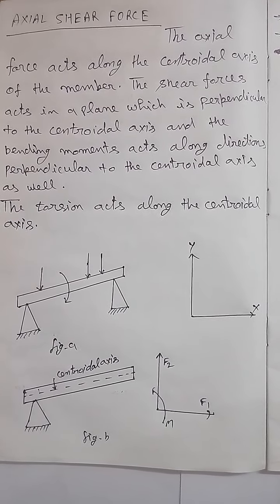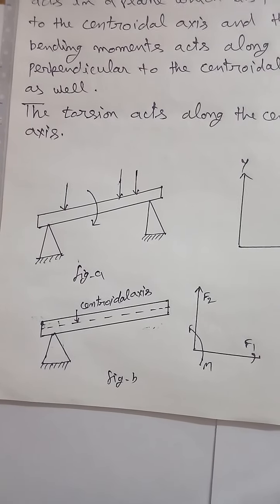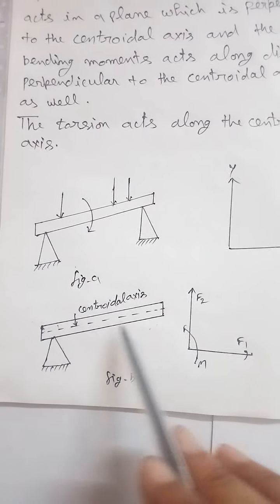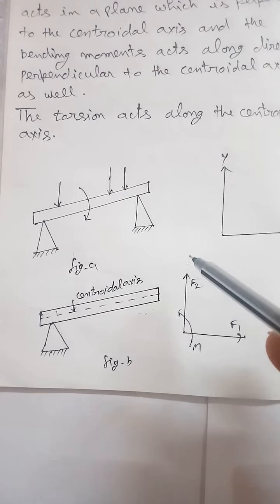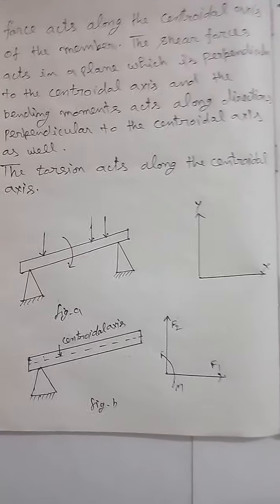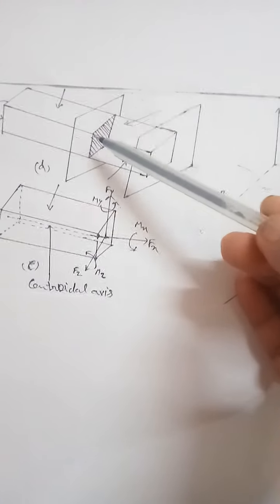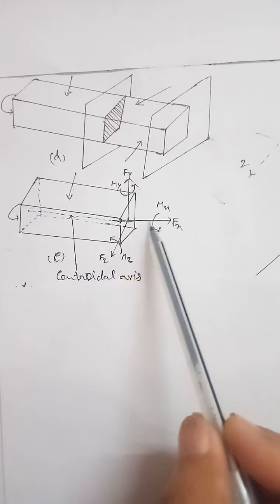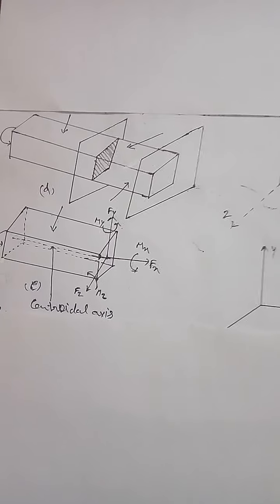Axial shear force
Mechanics and mechanics of solids